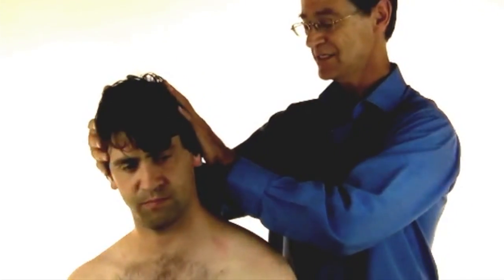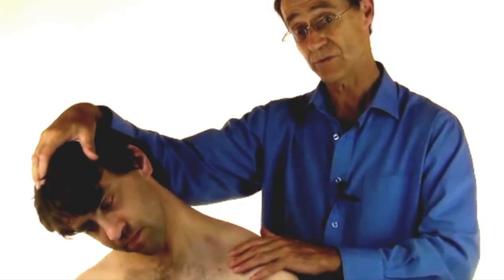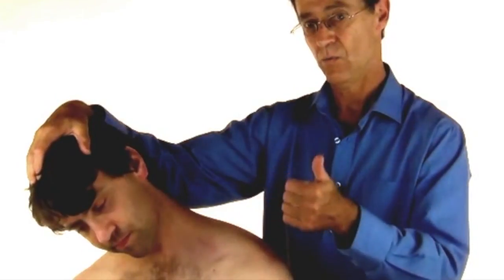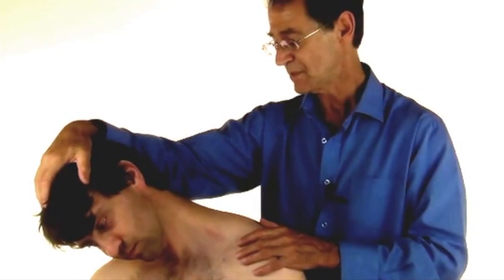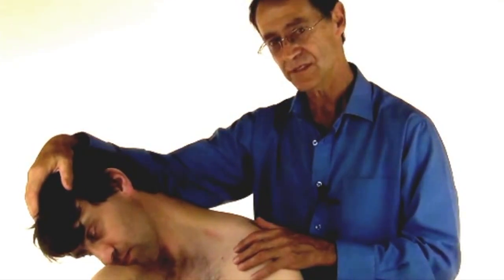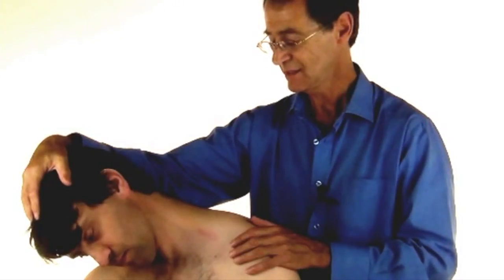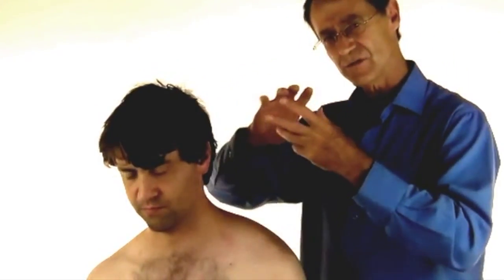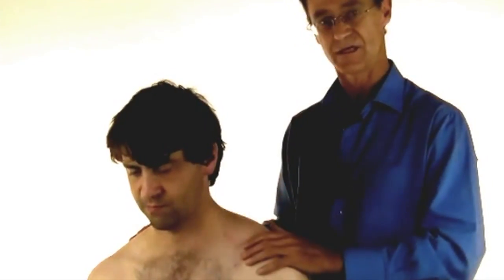Neuromuscular Stretch for Trapezius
We all know how important it is to regularly stretching, nut we know from research studies that all stretching techniques provide the same benefit.

Neuromuscular stretching techniques (now increasingly known as Proprioceptive Neuromuscular Facilitation -PNF) use reflexes to produce deeper forms of stretch to increase flexibility.

PNF stretching is thought to have emerged in the 1940s as a way to treat neuromuscular conditions such as polio and MS.

These techniques have since become increasingly popular with manual therapists, exercise professionals, and trigger point therapists in particular.

There are many variations of these techniques, but they are all based on similar principles of stretching the muscle to its limit.

Working in this way is believed to activate the inverse myotatic reflex, a protective reflex that calms the muscle to help prevent injury.